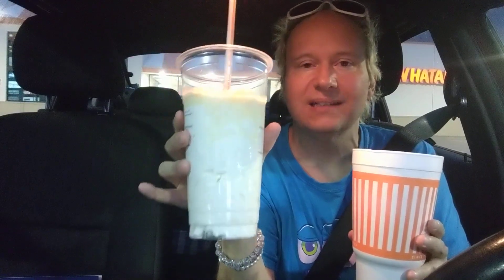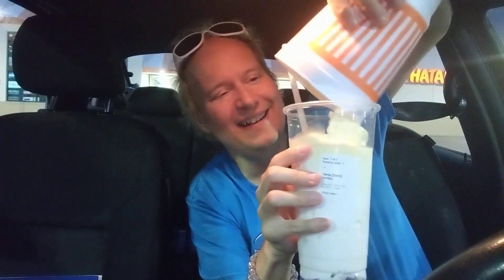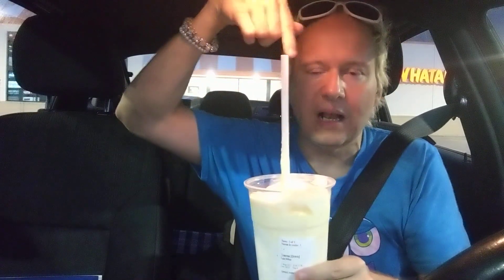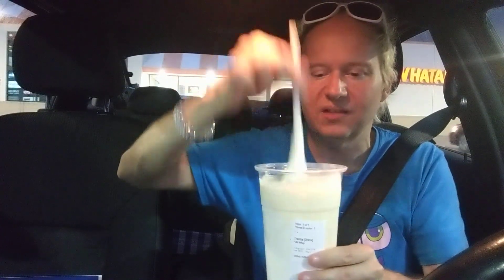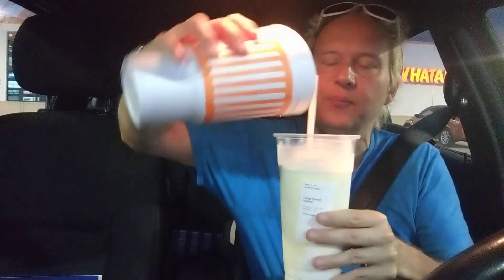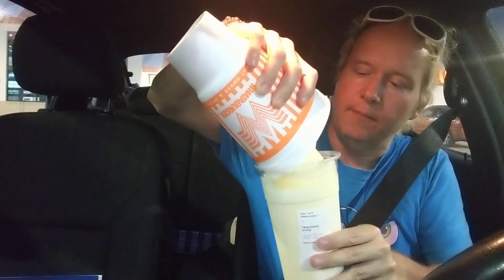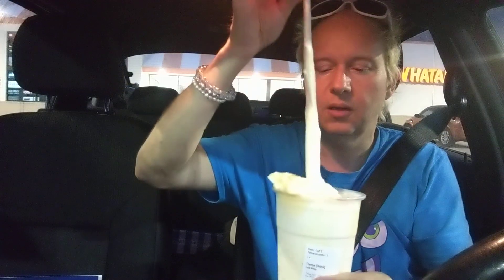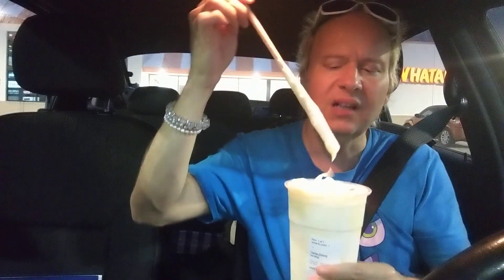Whataburger Banana Pudding shake Hack w/Starbucks Puppuccino? whipped Cream! 😝😛😋